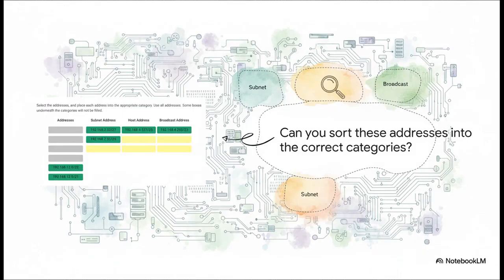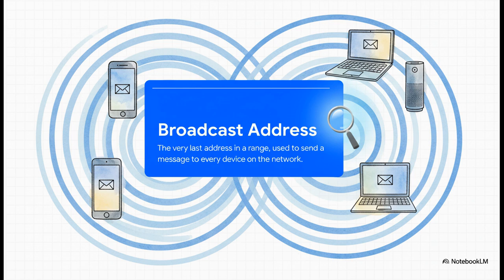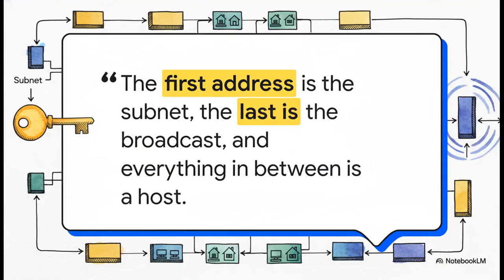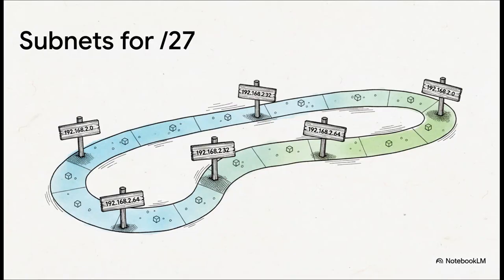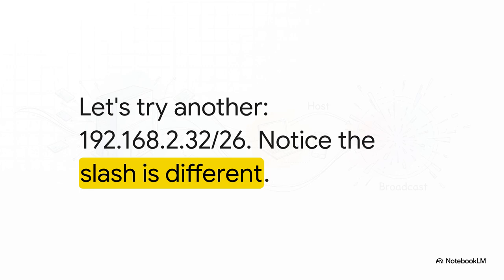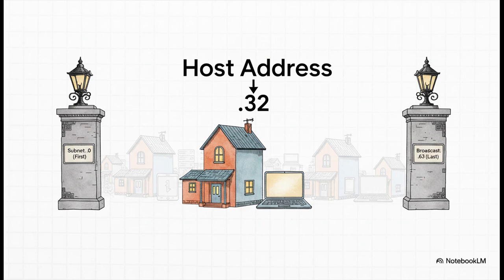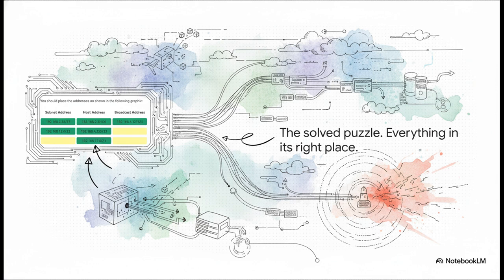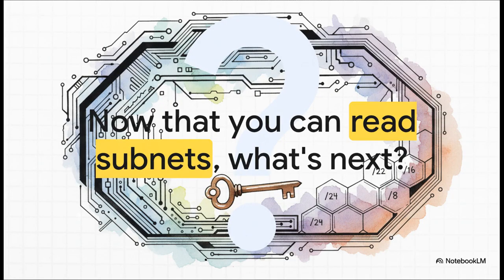Notebookin w/ Mindy #84 (The IP Address Puzzle)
*The Three Types of Addresses*
*+ Subnet Address (First Address):* acts like a "Street Name." It refers to the entire network or street rather than a specific location. It is always the very first address in a block.
*+ Broadcast Address (Last Address):* Acts like a "Town Crier." It is used to send a message to every device on that network. It is always the very last address in a block
*+ Host Addresses (Middle Addresses):* Act like "House Numbers." These are the usable addresses assigned to specific devices (laptops, phones, consoles)

*The "Magic Key": CIDR Notation*
To determine the type of address, you need to calculate the block size using the slash number (CIDR notation) at the end of the IP

*The Math Formula*
+ 1. Subtract the slash number from 32 (since IPv4 addresses are 32 bits).
*Formula: 32 - {Slash Number} = n*
+ 2. Calculate 2 to the power of that result.
*Formula: 2^n = {Block Size}*

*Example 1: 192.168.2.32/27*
+ Math: 32 - 27 = 5. Then 2^5 = 32. The block size is 32.
+ Logic: Subnet starting points must be multiples of the block size (0, 32, 64, 96, etc.).
+ Result: Since 32 lands exactly on a multiple, this is a Subnet Address

+ Math: 32 - 26 = 6. Then 2^6 = 64$. The block size is 64.
+ Logic: Subnet starting points are multiples of 64 (0, 64, 128...). The range for the first block is 0 to 63.
+ Result: 32 does not land on a start point (0 or 64) nor is it the last address (63). It falls in the middle, making it a Host Address

*Quick Tips*
+ Total Usable Hosts: The number of usable addresses is always the total block size minus 2 (one for the subnet, one for the broadcast)
+ Validation: If an address lands on the start of a block multiple, it's a Subnet. If it is one less than the next block start, it's a Broadcast. Otherwise, it is a Host.

*Bitcoin Address:*
bc1qayj6ec9ltjnshzjmj43mgesw3a8yz2l2edcqlp